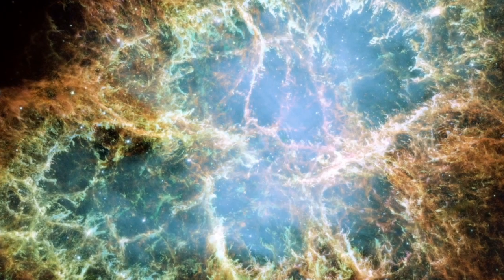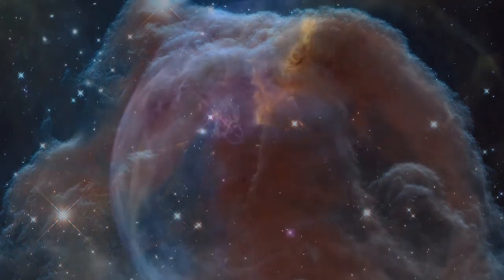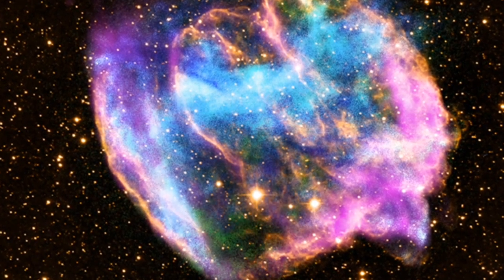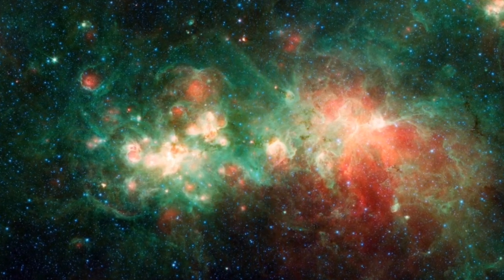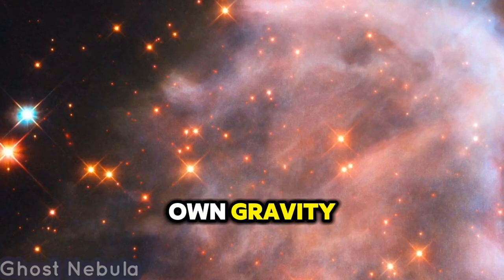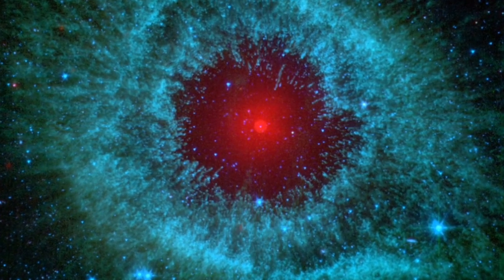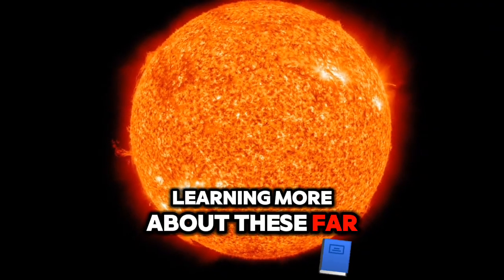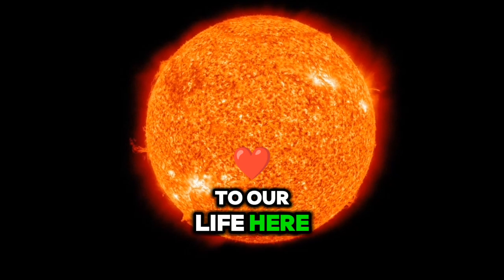Nebula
variants of nebula in space